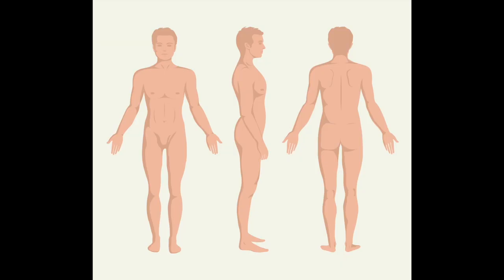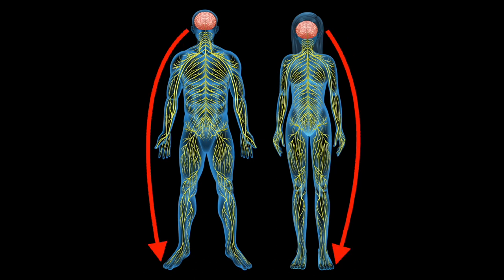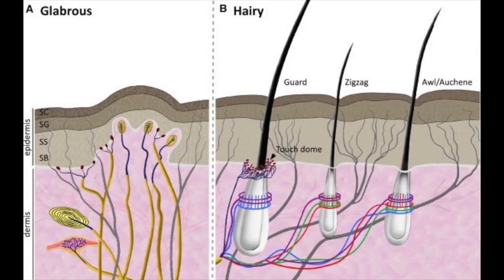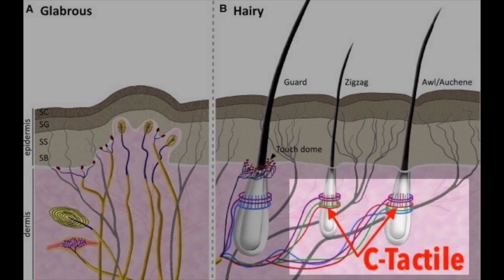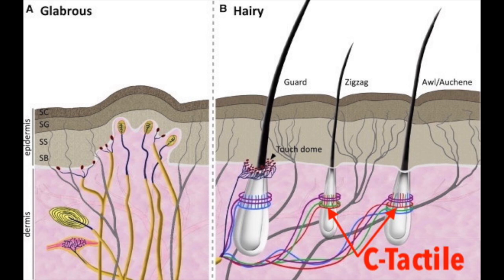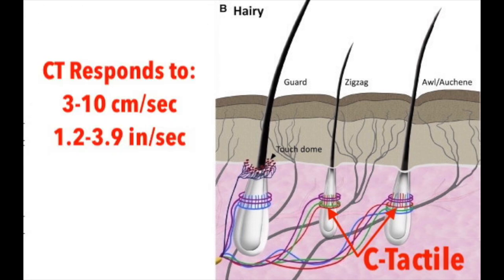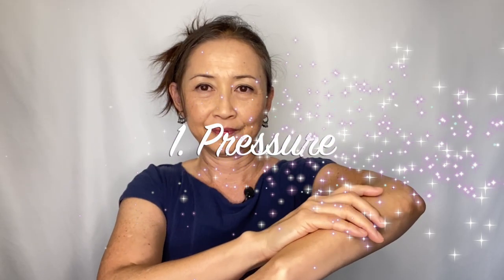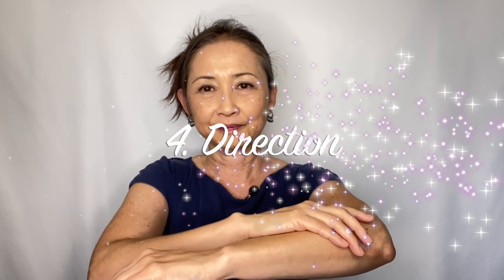Simple Arm Massage to Relax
In this video, I will guide you through a simple yet incredibly effective arm massage technique that specifically targets the C-tactile nerve. This unique nerve pathway responds to slow, gentle movements on the skin, triggering a cascade of relaxation responses throughout your body.

Join me as I take you on a journey of ultimate relaxation. I will demonstrate step-by-step instructions on how to perform this soothing arm massage, ensuring you experience the full benefits of activating your C-tactile nerve.

In this video, you will learn the following:

- The science behind the C-tactile nerve and its role in relaxation.
- Proper hand placement and posture for performing the arm massage.
- Slow, gentle movements that stimulate the C-tactile nerve.
- Techniques to apply the right amount of pressure for optimal relaxation.
- Additional tips and variations to personalize your massage experience.
(Massage Monday 645)